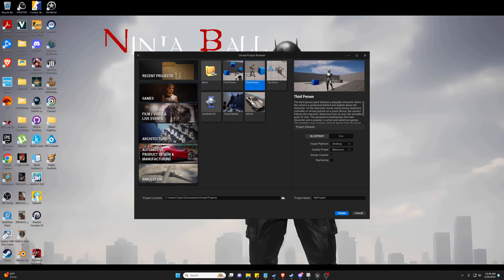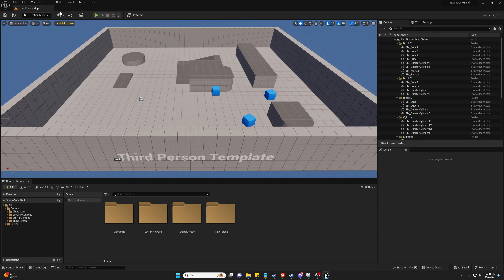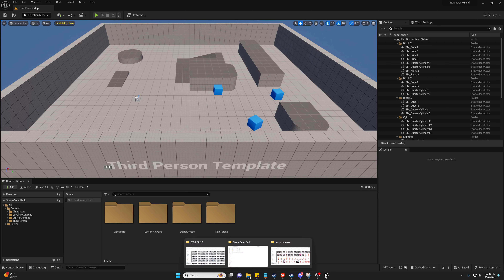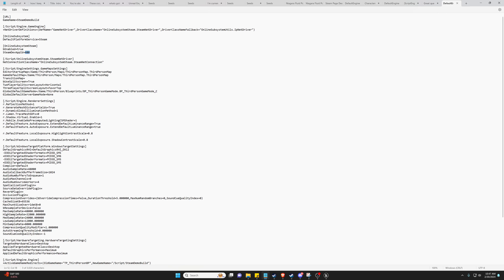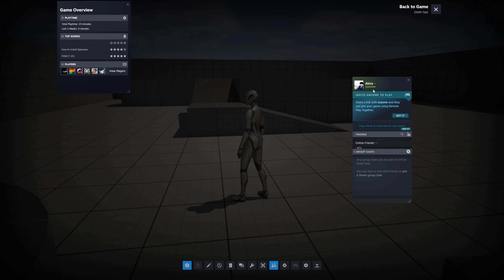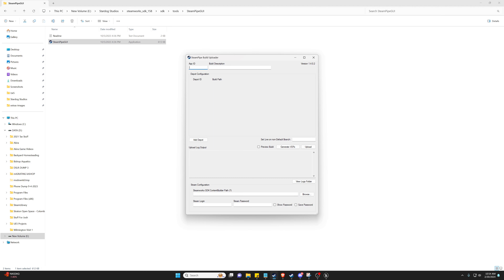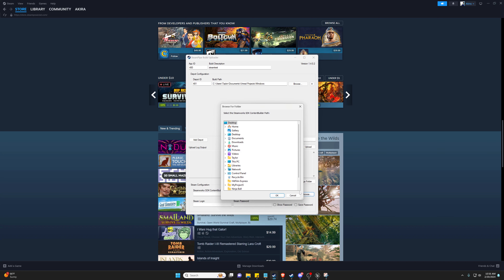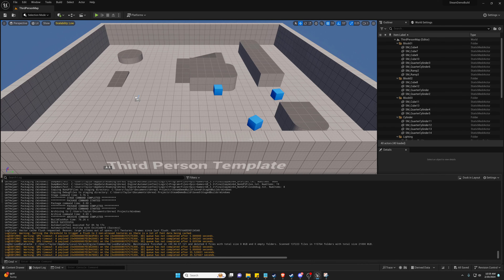Unreal Engine 5 Beginner Tutorial - How To Publish To Steamworks!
Ready to test your UE5 Project on Steam? Uploading to Steamworks can be challenging. This step by step tutorial is designed for beginners to replicate regardless of experience or starting point!

📚 Discover My Books